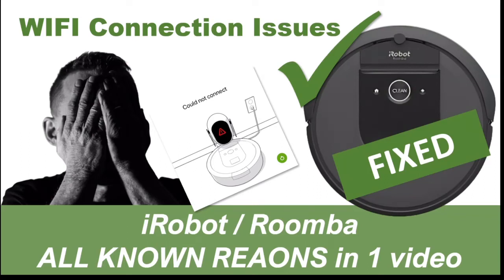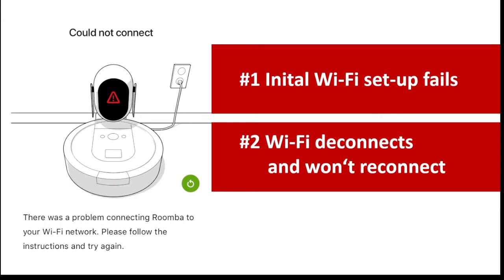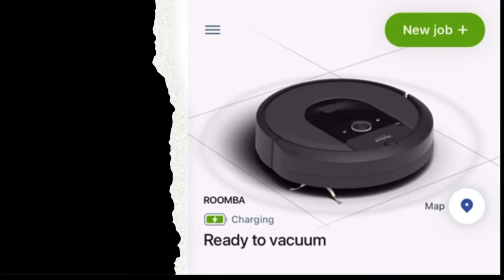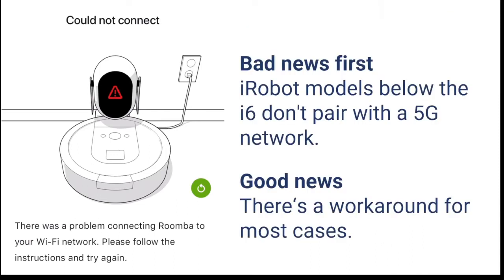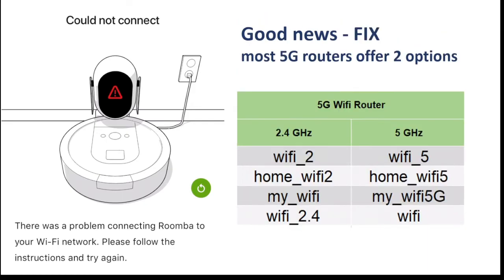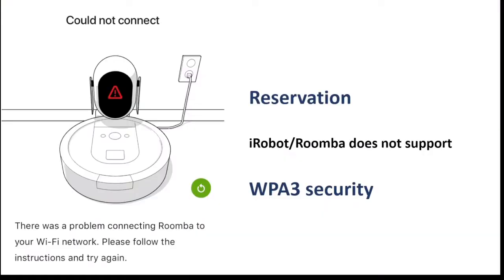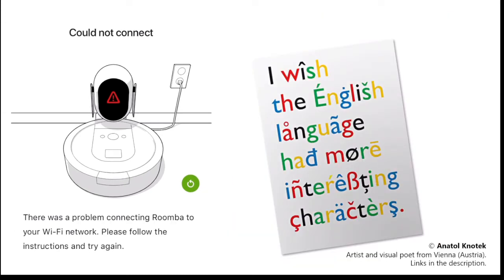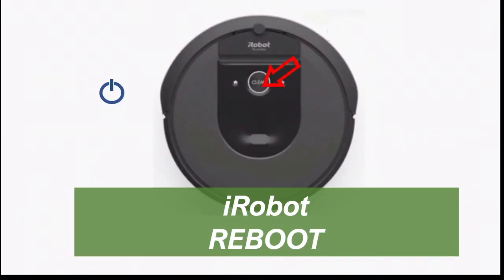iRobot Roomba Wifi connection issues FIXED - ALL KNOWN REAONS in 1 video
Two common WiFi connection issues resolved:
#1 initial setup won't work
#2 WiFi connection fails after a while and doesn't reconnect

In case you need parts or accessories, here you are:

The wallpaper with the "interesting" characters is artwork by Anatol Knotek, an artist and visual poet from Vienna (Austria).